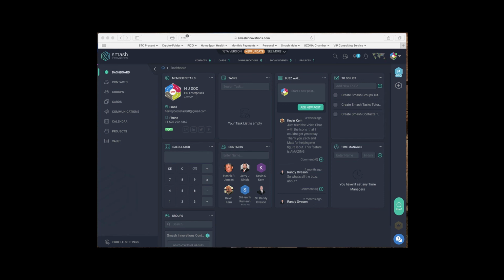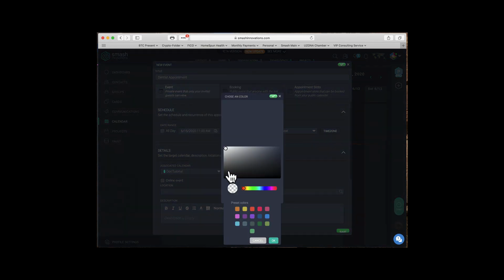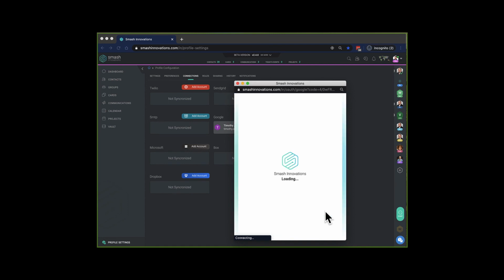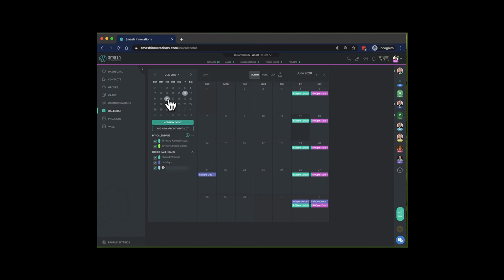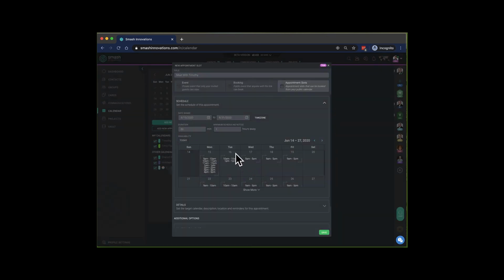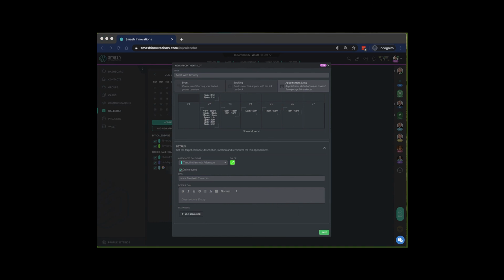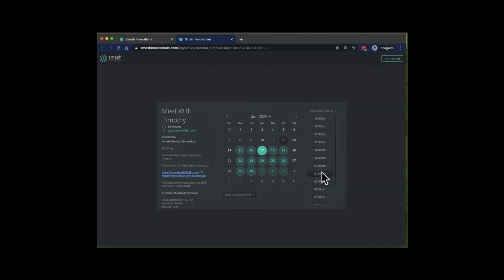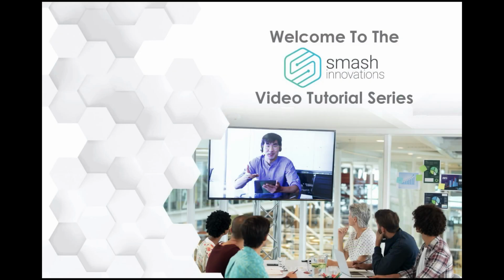Smash Calendar Tutorial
Watch this tutorial to learn how to get your Smash Calendar set up